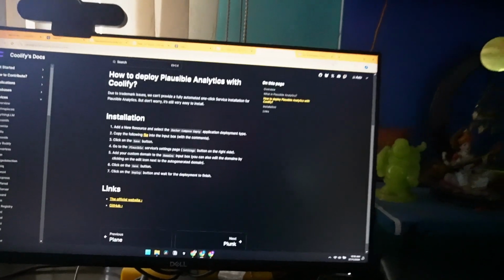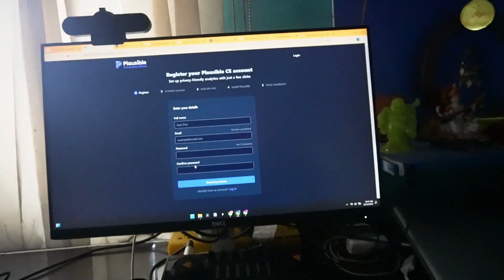Coding, Cleaning Room, New Desk | Week Diaries